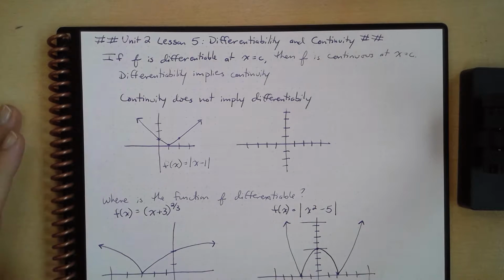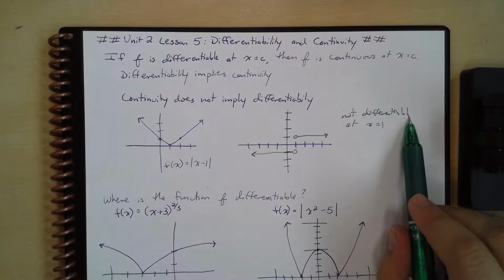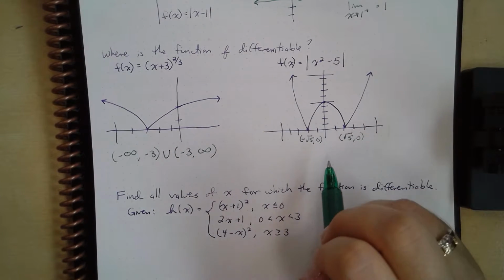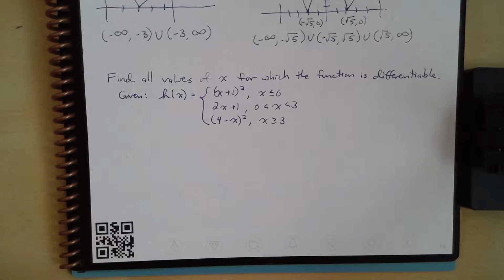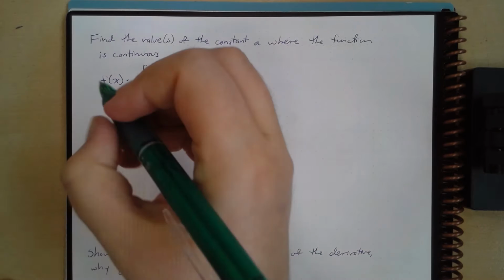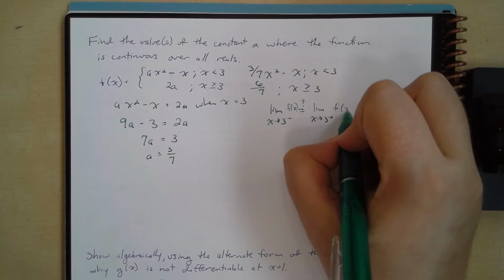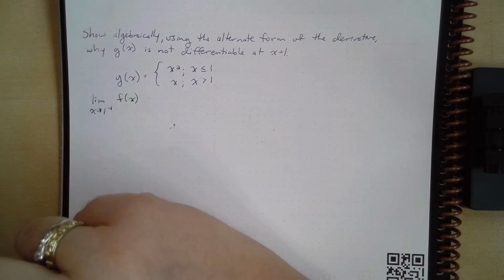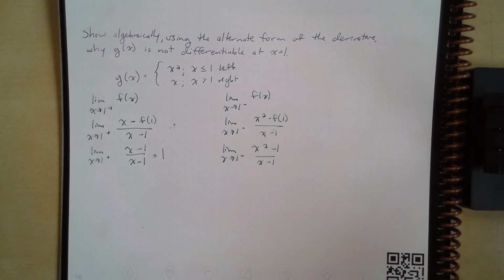Unit 2 Lesson 5 Differentiability and Continuity